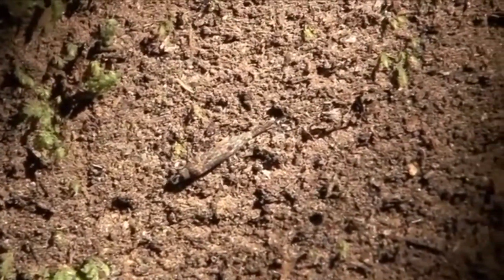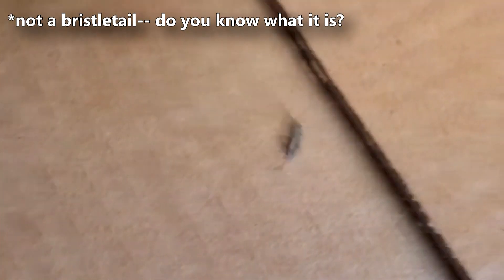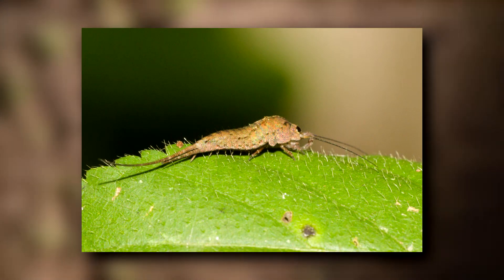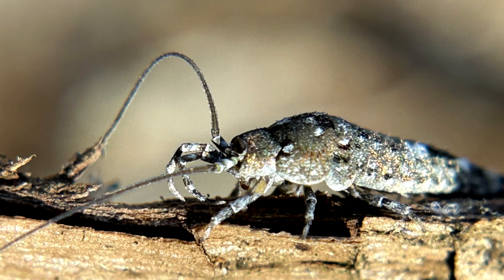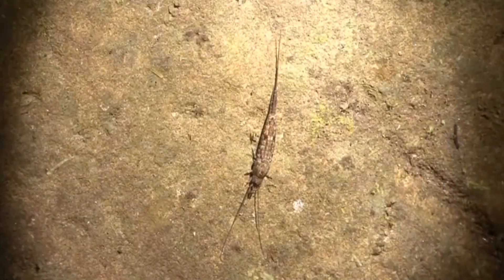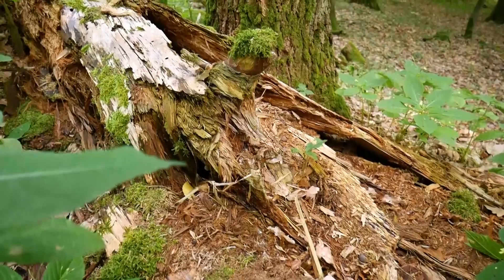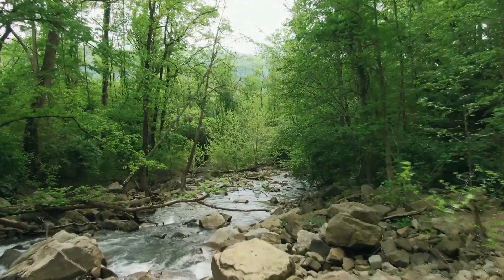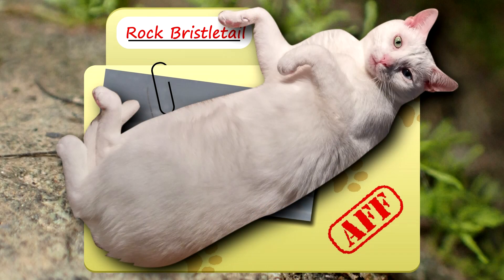Rock Bristletail Facts: NOT a Silverfish 🙅 Animal Fact Files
Rock bristletails superficially resemble silverfish, but these two groups of arthropods are not closely related. Learn more rock bristletail facts on this Animal Fact Files episode!

Scientific Name: Family - Meinertellidae
Range: mostly terrestrial southern hemisphere
Habitat: leaf litter, bushes, under tree bark, etc.
Size: an inch (2.5 cm) or less in length
Diet: detritus including animal matter, lichen, moss, etc.
Threats: spiders and other predatory arthropods
Lifespan: 4 years

Rock Bristletail VS JUMPING BRISTLETAIL 0:00
Rock Bristletail VS SILVERFISH 1:02
Rock Bristletail APPEARANCE and DIET 2:06
Rock Bristletail LIFE CYCLE 3:10